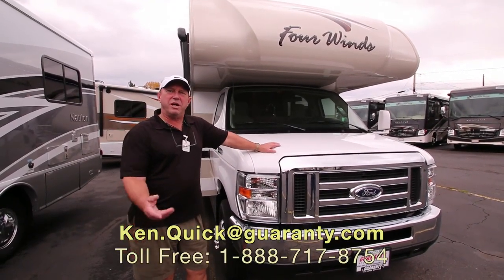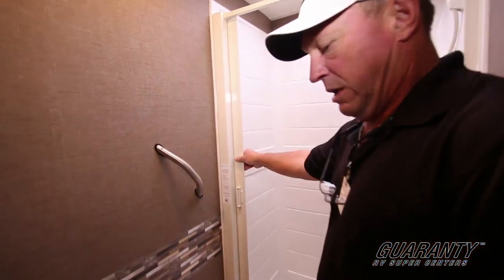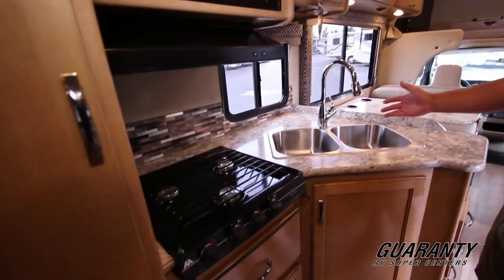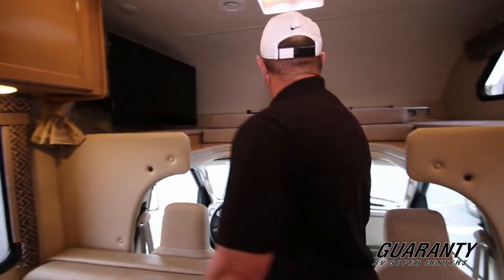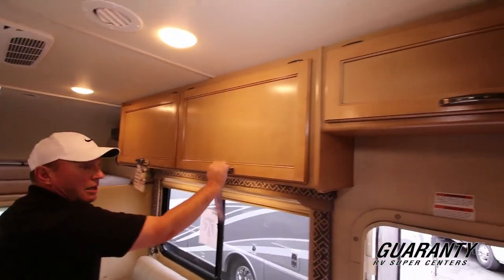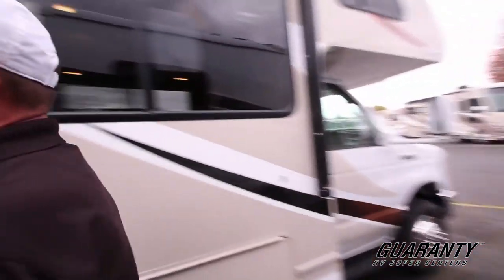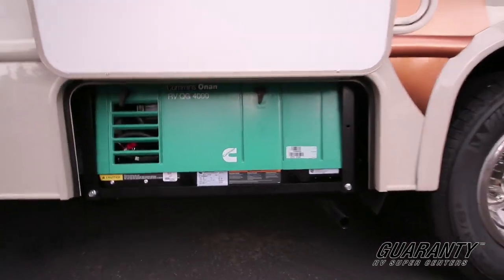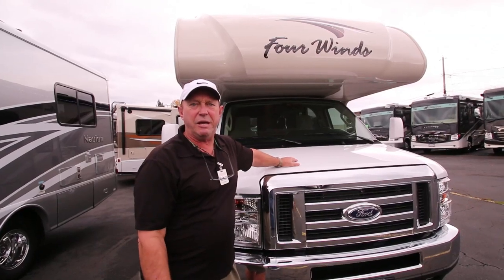2017 Thor Four Winds 26 B Class C Motorhome Video Tour • Guaranty.com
Visit Guaranty.com for more information on this Thor Four Winds 26 B including photos and the current price

When you walk around the outside of this Class C coach you'll find generous storage and a power awning that extends over the side and door creating a perfect place to sit and enjoy the spectacular view at your favorite RV campsite.

Once Inside you can kick back on the Leatherette jacknife sofa and watch the LED TV located in the cab-over bunk on a swivel arm. The booth dinette has cup holders in case your family game nights get a little wild.

When your crew gets hungry, it's easy to prepare delicious meals in the RV kitchen that features a Norcold refrigerator, convection/microwave, three-burner stovetop and plenty of Sydney Maple cabinetry. Open the window as you do dishes in the double stainless steel sink.

Relax at the end of the day on your walk-around queen bed behind a privacy curtain in the rear bedroom. Overnight guests can stay comfortable in the cab-over bunk or converted sofa or dinette.

Enjoy a hot shower in the full bathroom to start or end the day. There is also a medicine cabinet, stainless steel sink and a toilet with plenty of legroom. A vent and skylight keep the space fresh and bright.

Other notable features include:
• Rear ladder,
• Six seat belts,
• Dual child safety tethers,
• Rear view camera,
• 5,000 pound hitch,

This 2017 Thor Motor Coach Four Winds 26B Class C motorhome is ideal for anyone who wants an easy-to-drive RV with a stylish living space and many amenities.